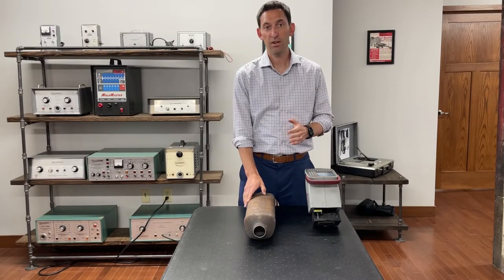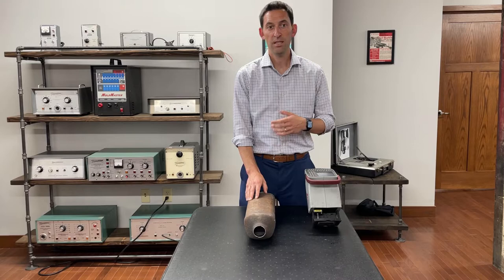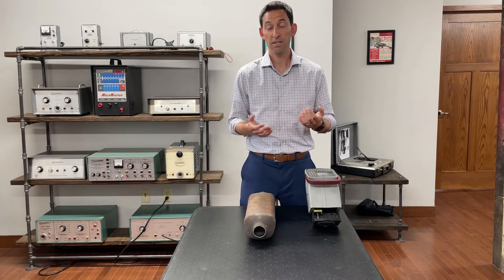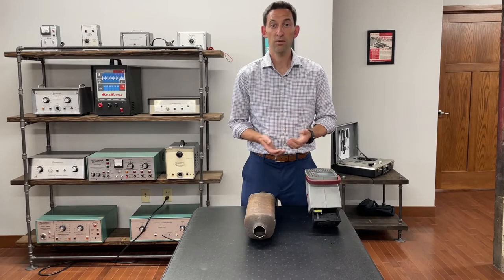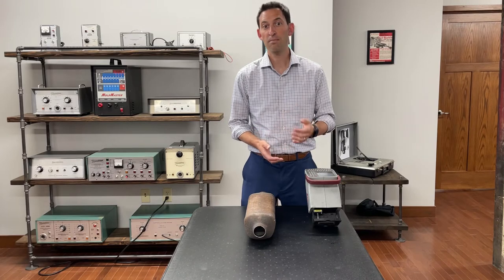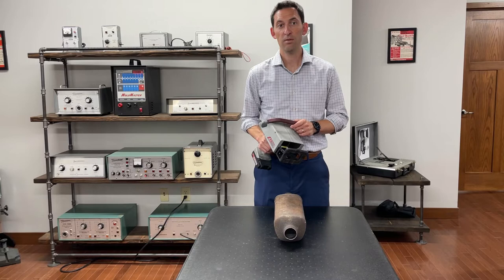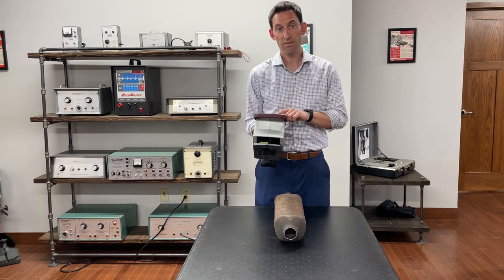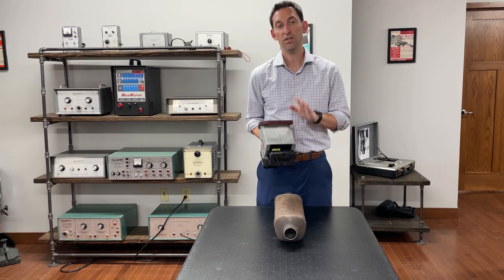Marking a catalytic converter with the FlyMarker mini Portable Dot Peen Marker to prevent theft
If someone steals your catalytic converter, which happened over 52,000 times across the U.S. last year alone, you're looking at about $1K to $3K to replace it. These can be stolen in a matter of seconds, and due to rising costs of the precious metals they're made of, this trend has only gotten worse. So how can you protect yourself?

An easy way is by marking your catalytic converters. Whether you're an auto dealer or repair shop or own a fleet of vehicles or even an individual, a quick mark of the VIN number will make a thief second guess stealing your catalytic converter since a permanent mark makes it easier for the police to track it down.

The FlyMarker mini dot peen marking unit is the ideal tool for marking catalytic converters. With full battery-operated portability, you can mark just about anywhere and from any angle, fast. Simple enter the vehicle's VIN number, adjust the font height and force to your desired settings, and begin the mark. Here we're marking a 17-digit VIN in just a few seconds.

Once you have a FlyMarker mini, you'll likely find many other uses for marking your parts and equipment on the go. Find out more at rocklinmfg.com